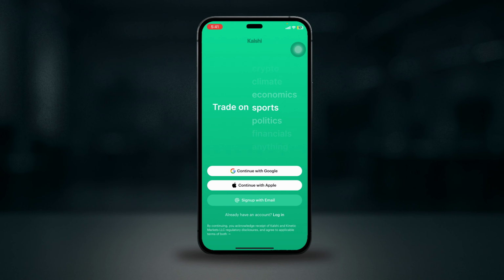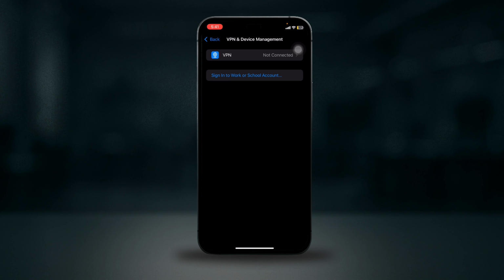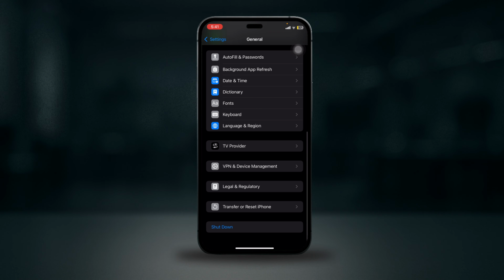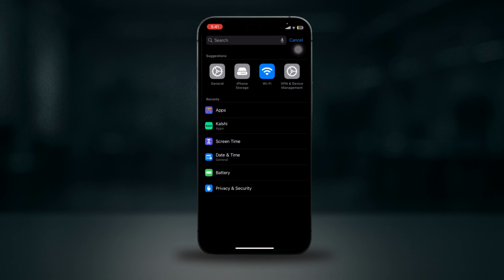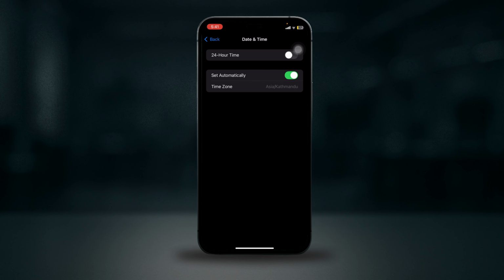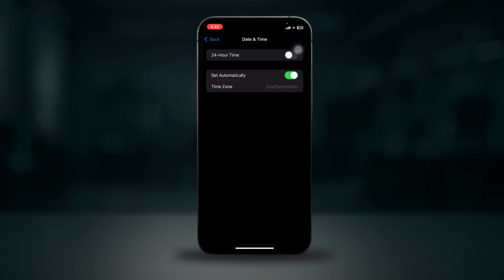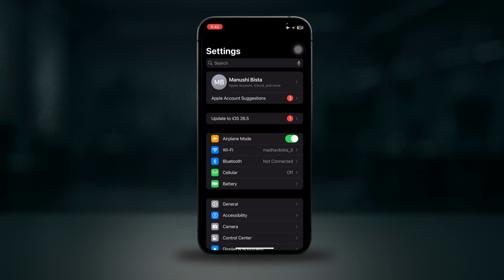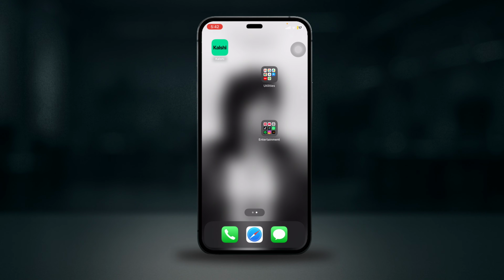How to Fix Kalshi Connection Error or Service Not Available (2026 Fix)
Kalshi showing a network error, connection failed, or this service is not available even though you're in the US? This quick video walks you through the exact iPhone Settings checks to fix Kalshi connection errors — no login needed.

⏱️ Timestamps
0:00 - Kalshi connection error or service not available?
0:10 - Check VPN in Settings, General, VPN and Device Management
0:45 - Fix date and time to automatic in Settings
1:00 - Airplane Mode reset for fresh connection
1:05 - Check Downdetector for Kalshi outage
1:10 - Kalshi connecting successfully!

✅ Shown from iPhone Settings and Safari only — no Kalshi login needed.
📌 Watch this if Kalshi shows connection error, service not available, network failed, or won't connect despite good internet.